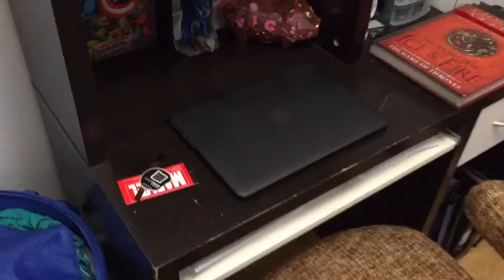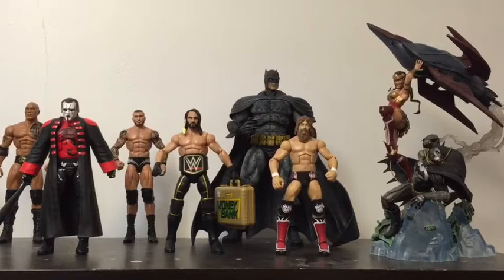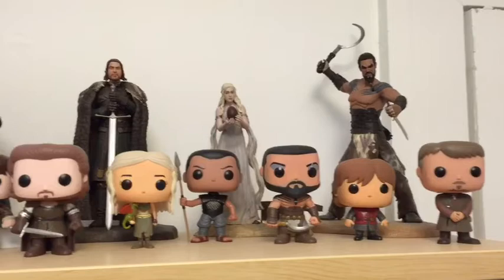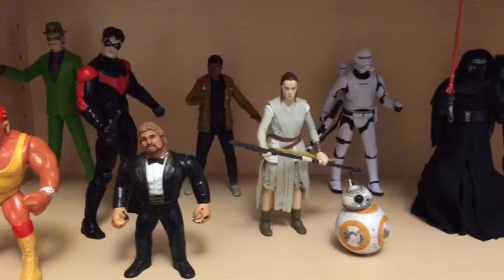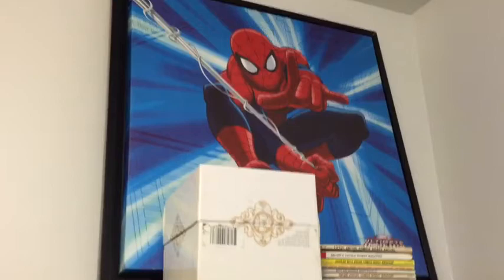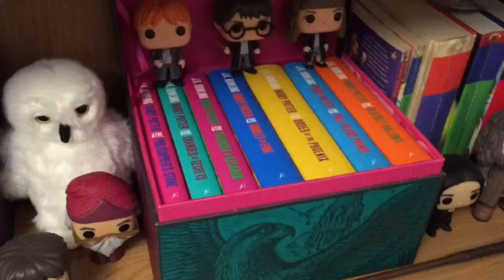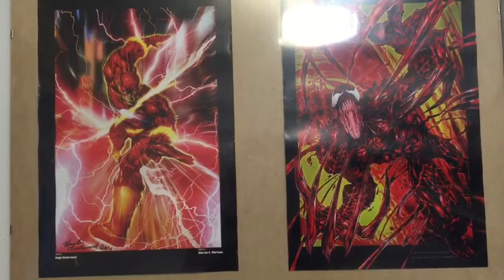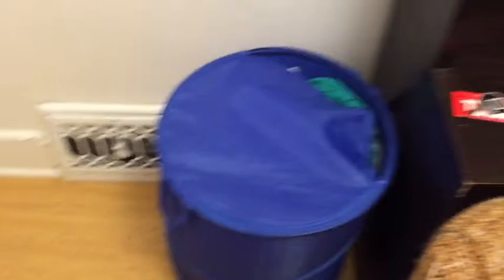Toy Collection/Office Tour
Something I've always wanted to do, an office tour of my toy collection!

Follow me on Intsgram and Twitter @bevanboychuk